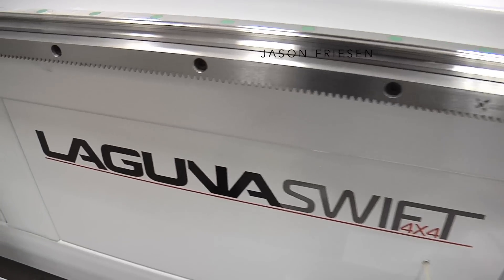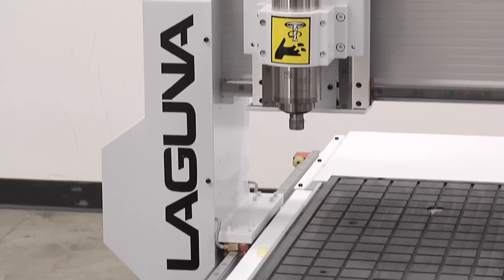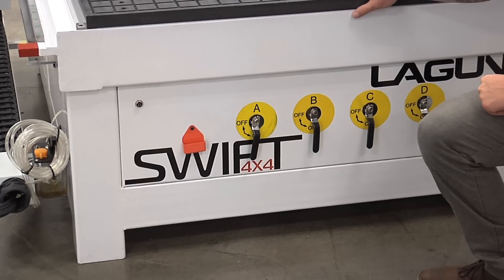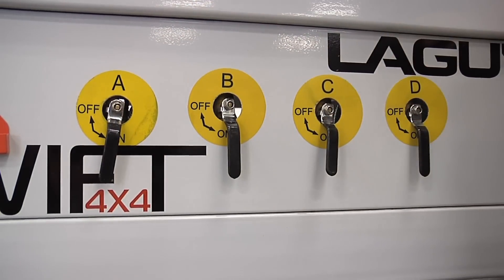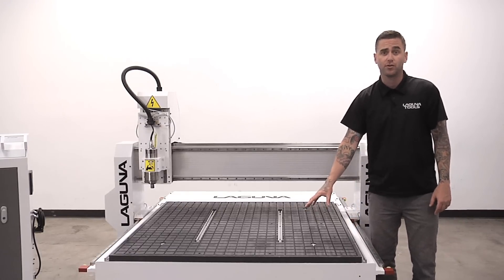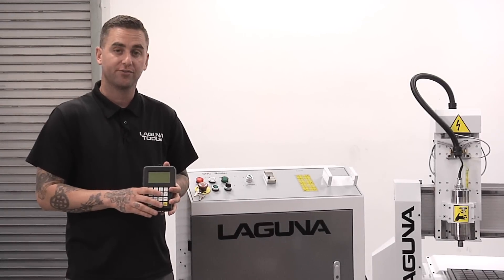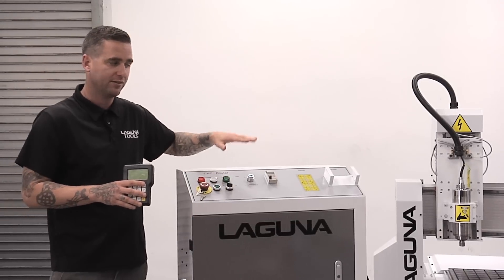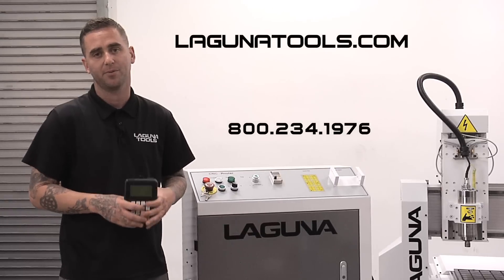Swift CNC Vacuum Table | Laguna Tools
Our Swift CNC router got a big upgrade with this newly equipped vacuum table! The vacuum table is an extremely useful feature to have on a CNC machine since it holds your work pieces securely on the table without the constant need for screws and clamps.